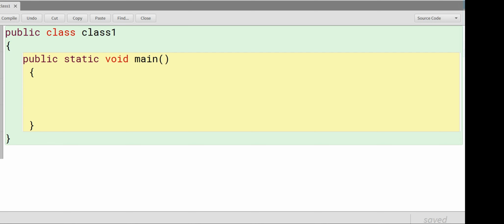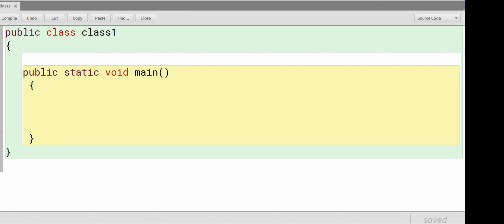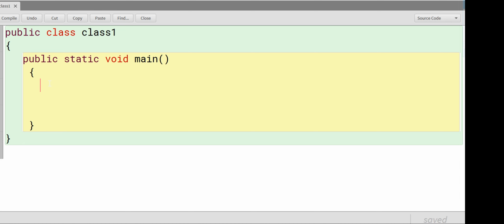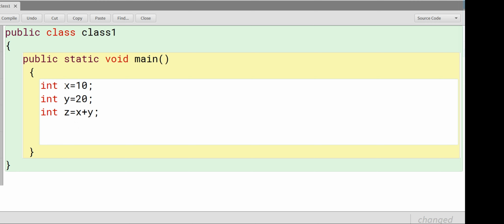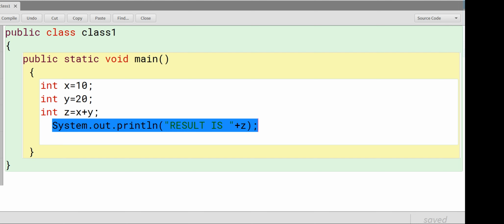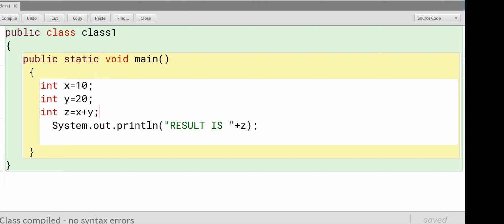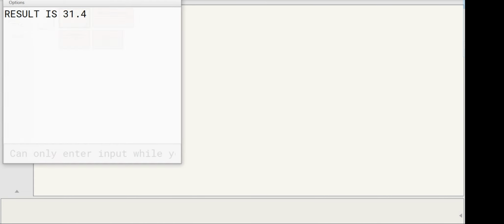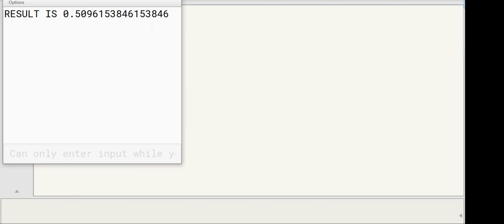Class 9 ICSE | Computer - "Basic structure of Java program